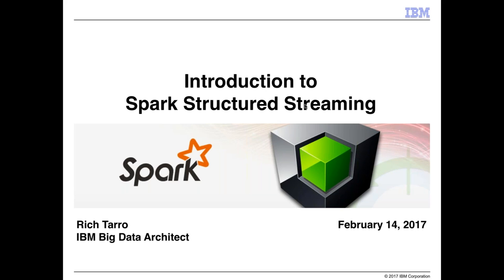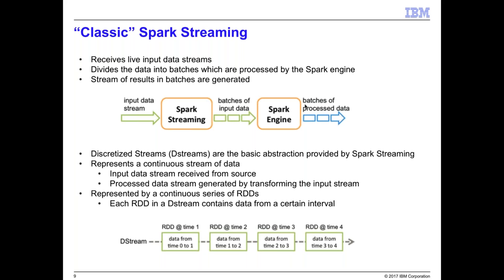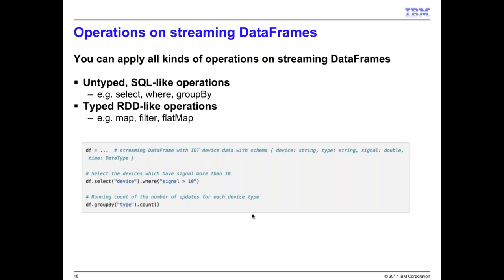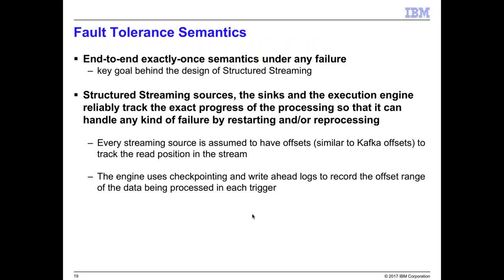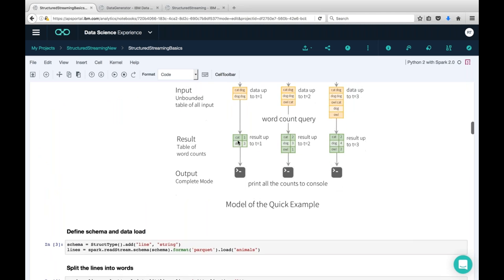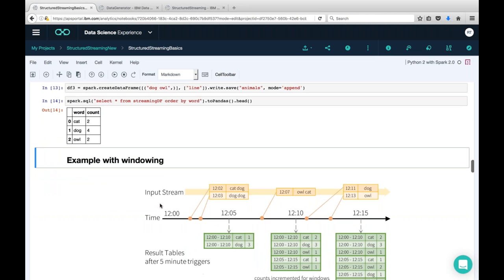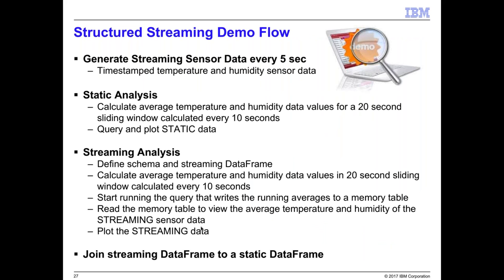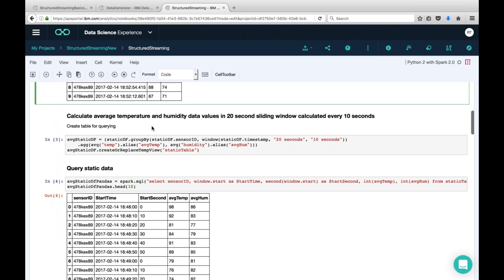Introduction to Spark Structured Streaming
Structured Streaming is a new scalable and fault-tolerant stream processing engine built on the Spark SQL engine. Structured Streaming allows you to express your streaming computation the same way you would express a computation on static data. This has two benefits. The first is code reuse as essentially the same queries be run on batch, interactive or streaming data. Second, it simplifies streaming application development as you can operate on streams of data just like you can on static data using DataFrames. Structured Streaming abstracts away the complexity of streaming analytics allowing you to perform streaming analytics without having to reason about streaming. The Spark SQL engine takes care of running Structured Streaming queries and incrementally and continuously updating the result as streaming data continues to arrive. With Spark Structured Streaming, you can express streaming aggregations, event-time windows, as well as join streaming data to static data. In this session, we’ll walk through the basics of Structured Streaming, its programming model and APIs. The concepts will be illustrated using code examples. Then, we’ll walk through a demo of analyzing both static and streaming sensor data to show how the same queries can be used on each, thereby simplifying streaming analytics application development, and how static and streaming data can be leveraged together.